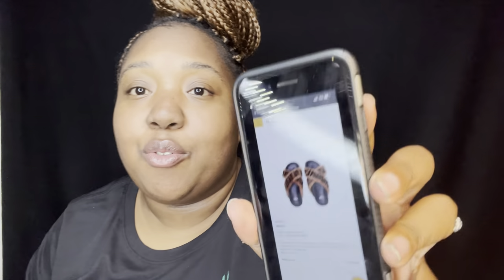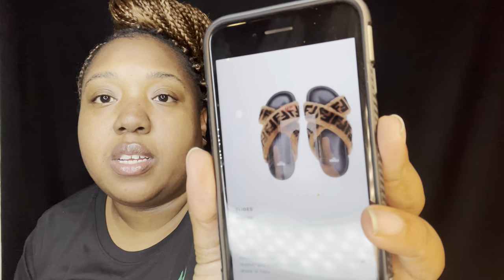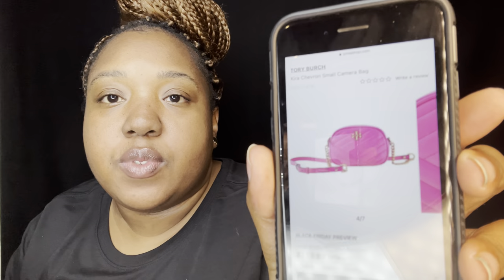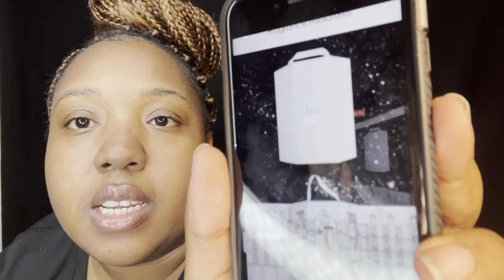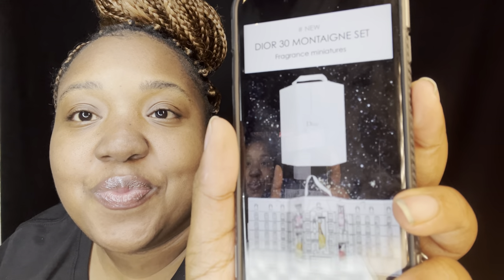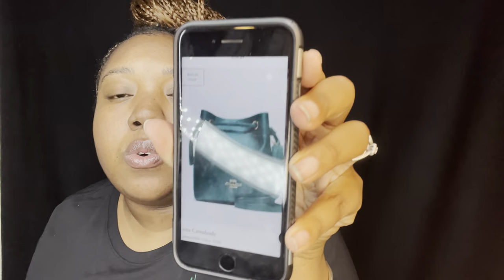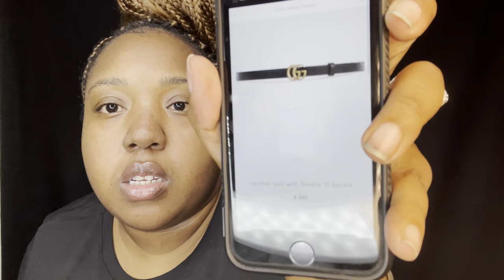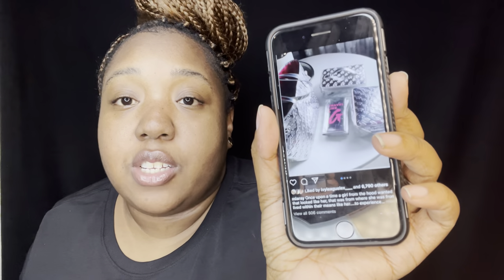VLOGMAS DAY 13: LUXURY WISH LIST 2020💞💕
Heyyyyy yallllll

1. Glam-Aholic Lifestyle
2. Brown sheepskin slides - SLIDES | Fendi
3. Tory Burch Small Kira Chevron Leather Camera Bag | SaksFifthAvenue
4. Designer Bandeau for Women Monogram Confidential | LOUIS VUITTON ®
5. Dior 30 Montaigne Set: 5 Dior Fragrance Miniatures | DIOR
6.the Coach bag Lena crossbody: sold out